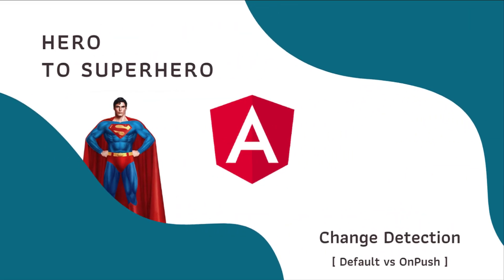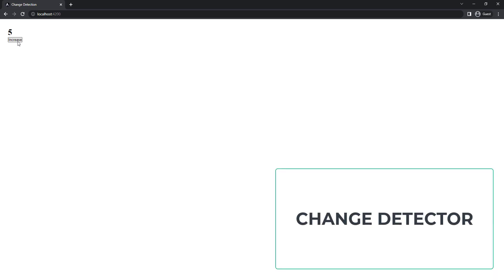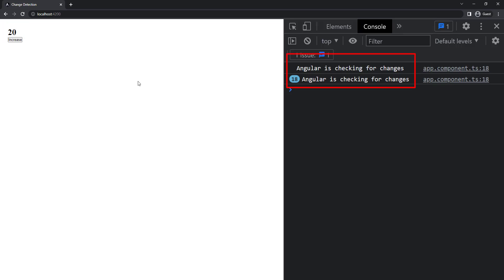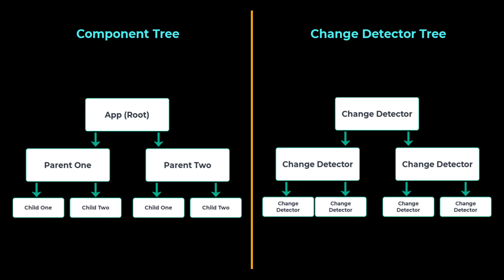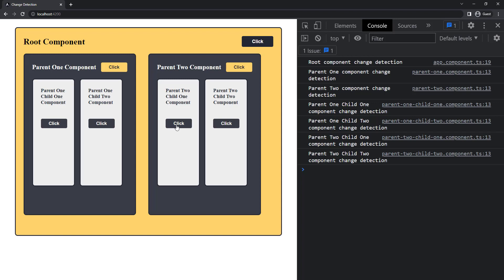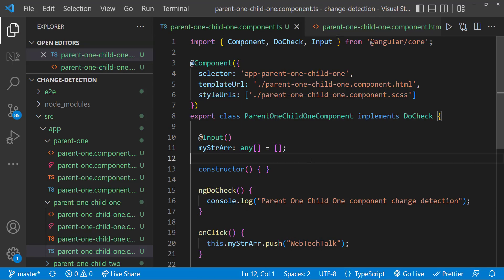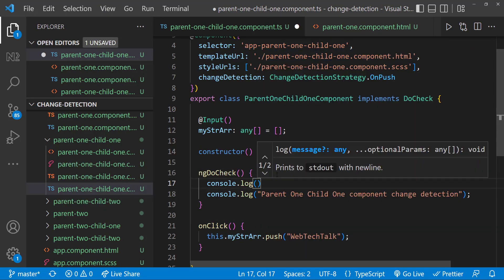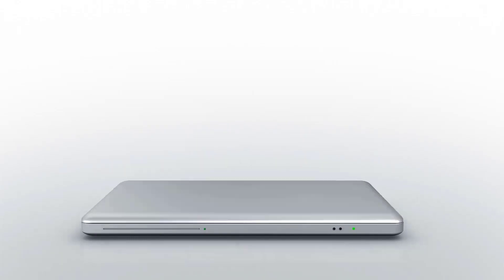Change Detection | How Angular Tracks and Updates Data | Advanced Angular | Hero to Superhero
This video dives deep into change detection strategies in Angular, explaining the difference between OnPush and the default approach.

You'll learn:

What is change detection in Angular?
How OnPush change detection works
When to use OnPush vs default strategy
Optimize your Angular app's performance
This comprehensive tutorial is perfect for beginners and experienced Angular developers alike.

TIMESTAMPS
00:00 INTRODUCTION
00:47 EXAMPLE
03:06 WHEN CHANGE DETECTION RUNS
05:03 DEFAULT VS ONPUSH STRATEGY
07:54 MANUAL CHANGE DETECTION